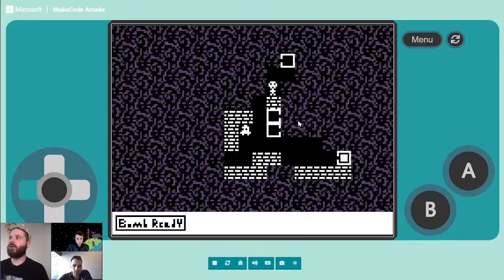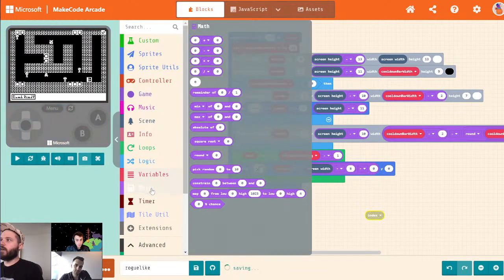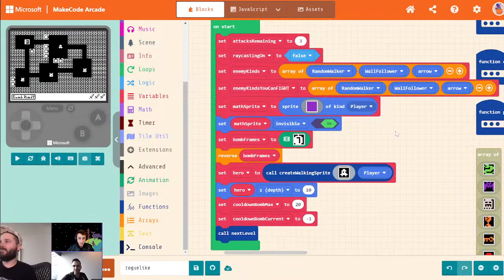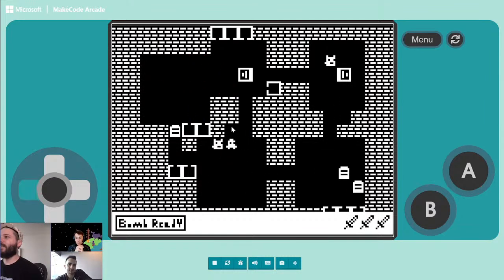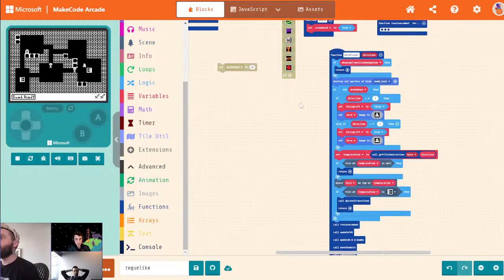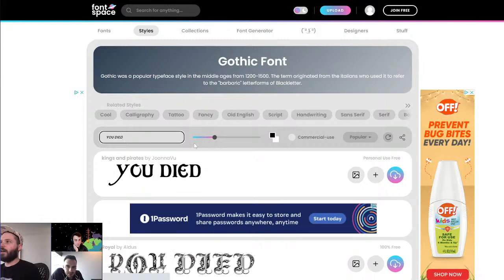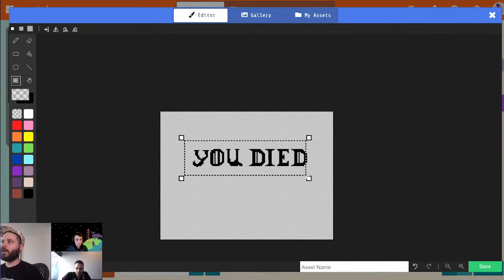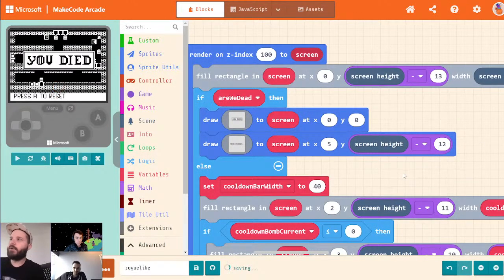Making an extension in MakeCode Arcade